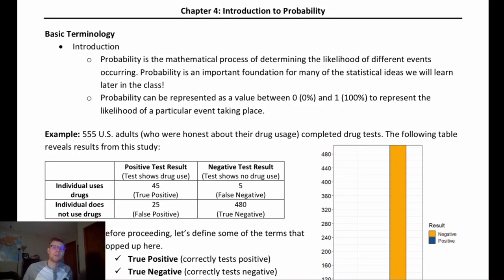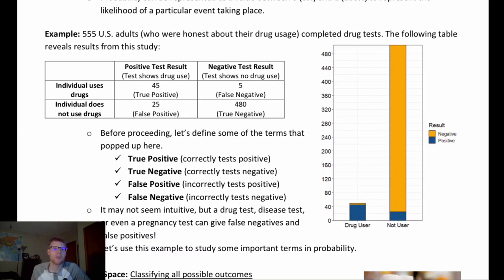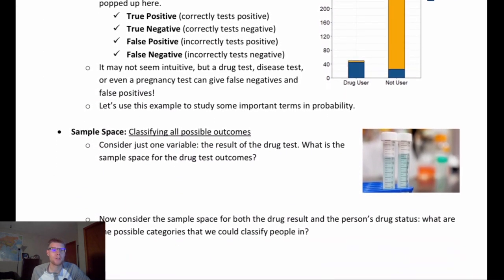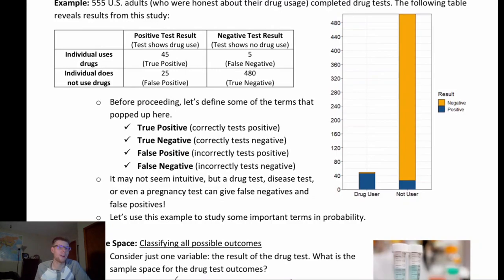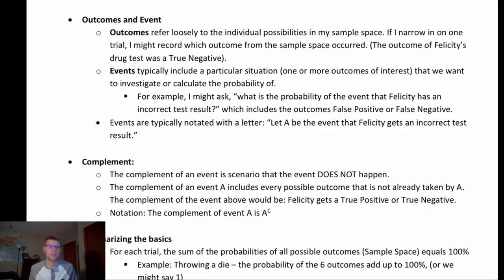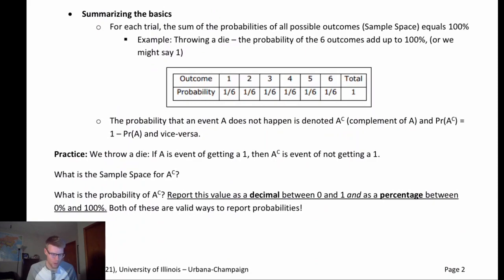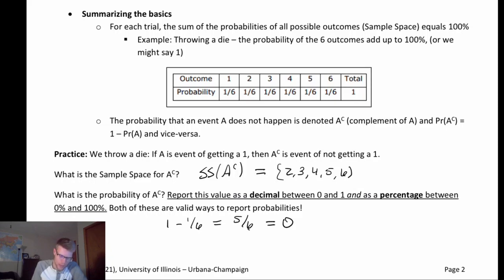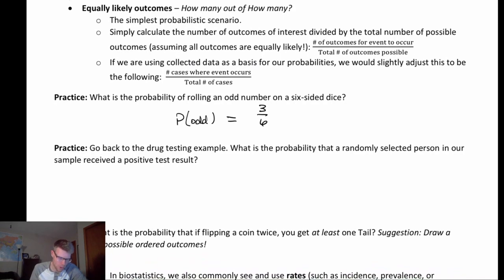STAT 212: Pre-lecture 4